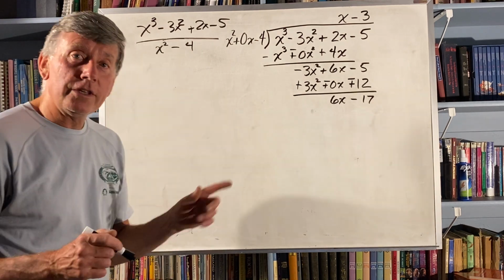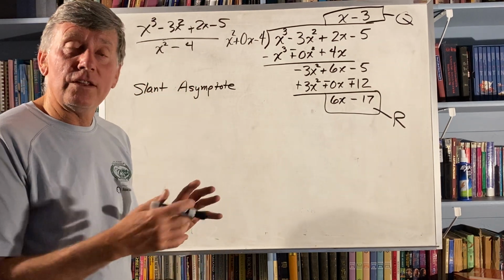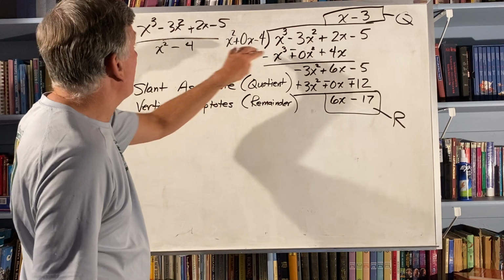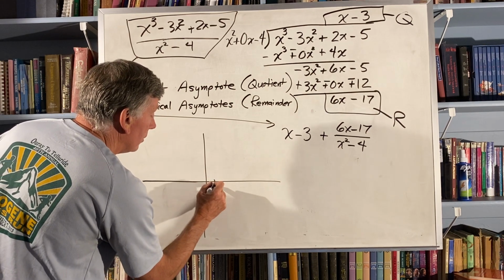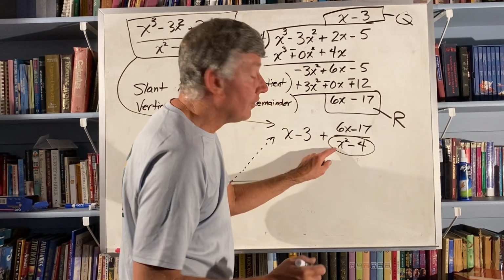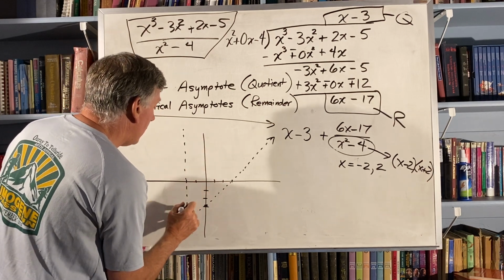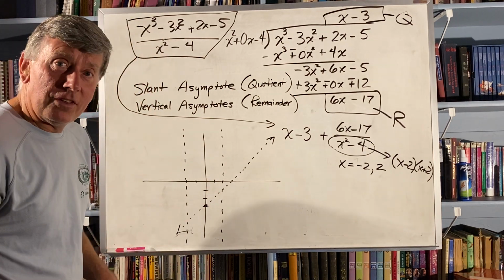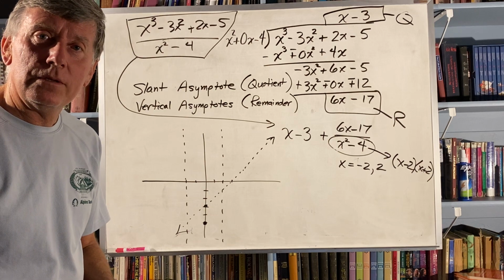Time for Asymptotes!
The next step to graphing this Rational Polynomial Function is to determine both Slant and Vertical Asymptotes